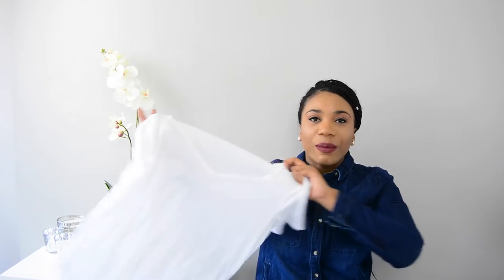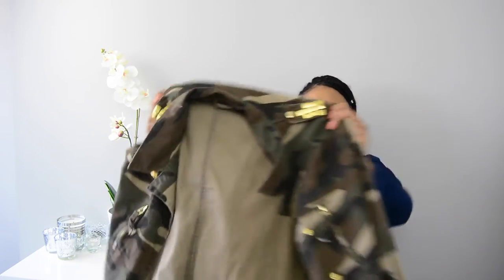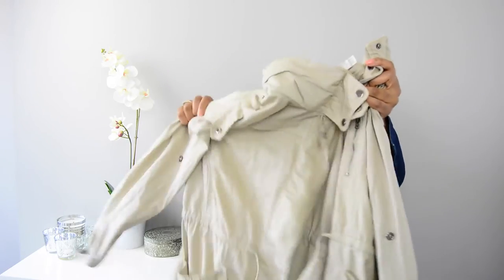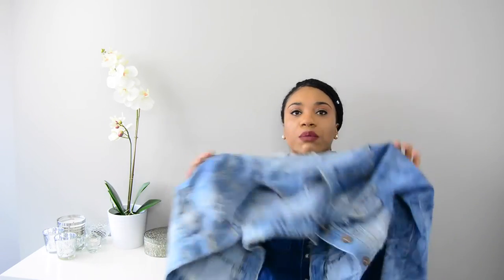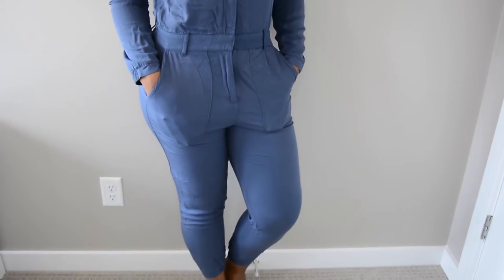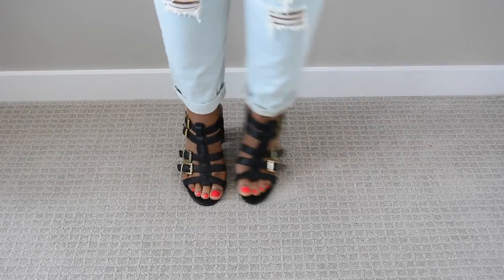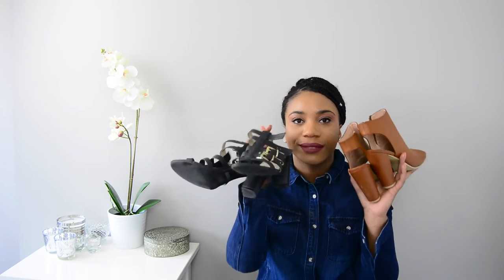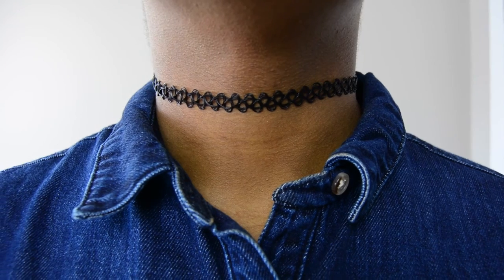SPRING MUST HAVES | TRY ON HAUL